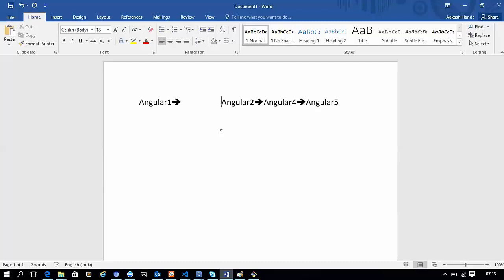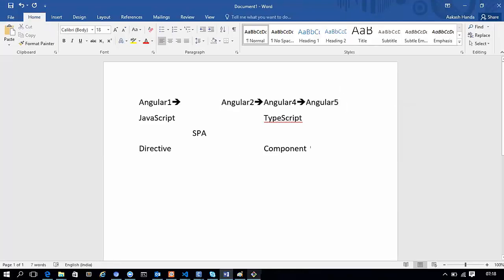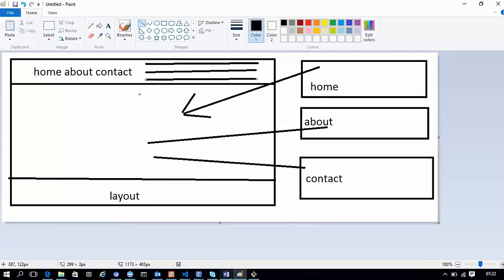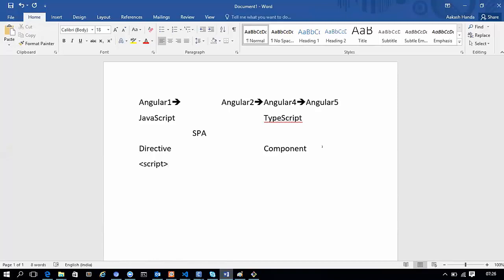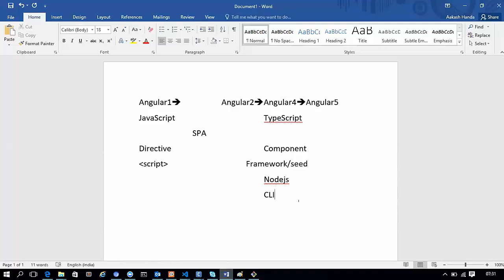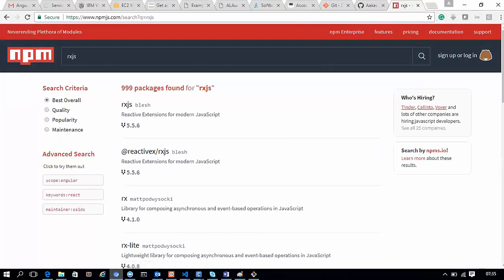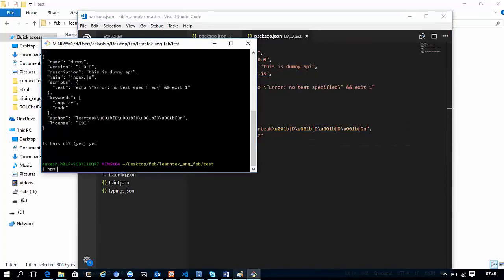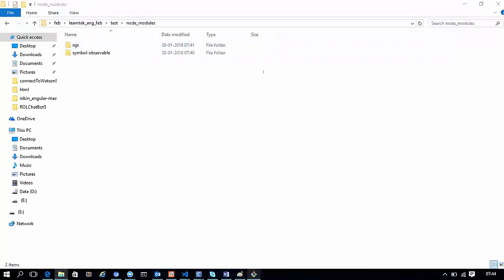Angular 4 Training - Part 1